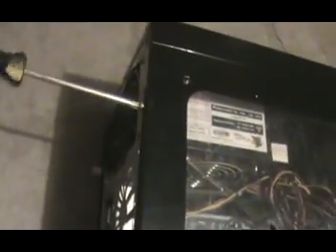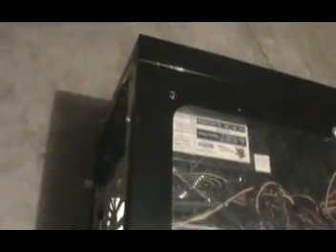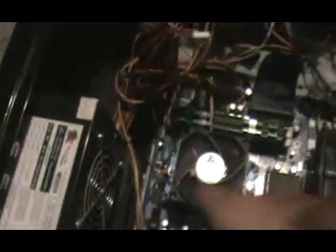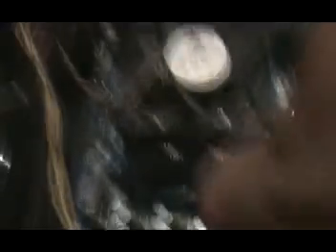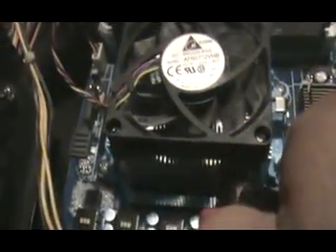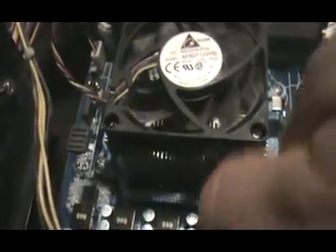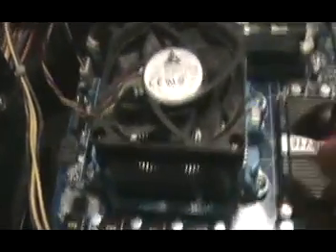How To Dust Off Your PC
This tutorial explains how to dust off your PC using an air compressor.  You can also use a spraying bottle for electronics that they sell at many stores.

tune-up.